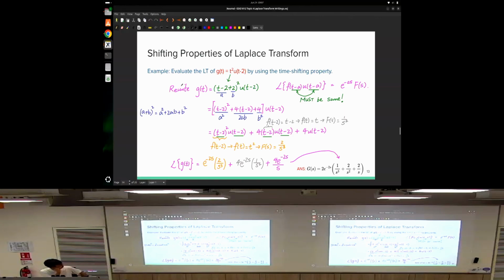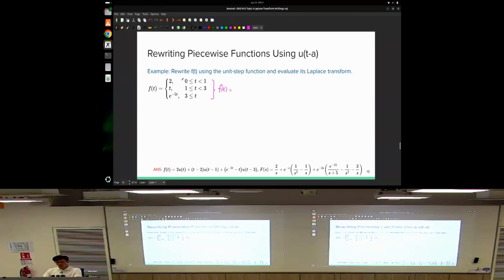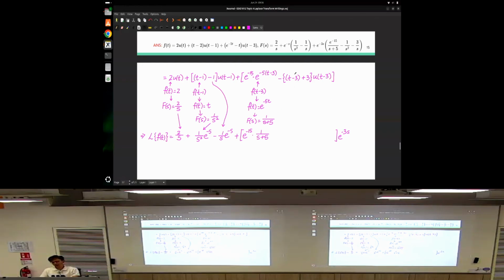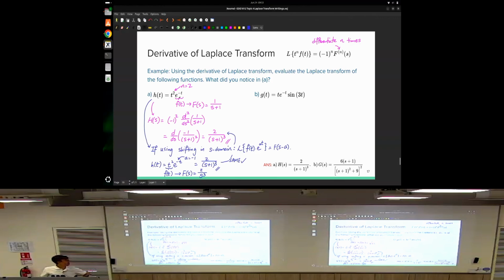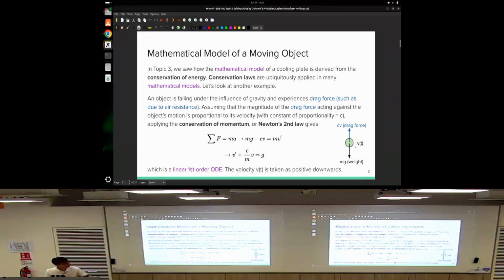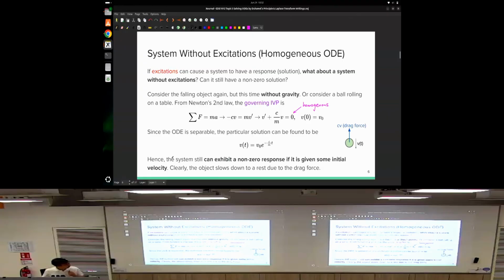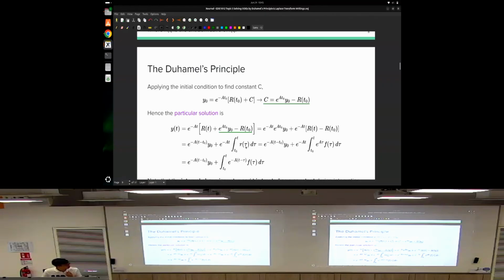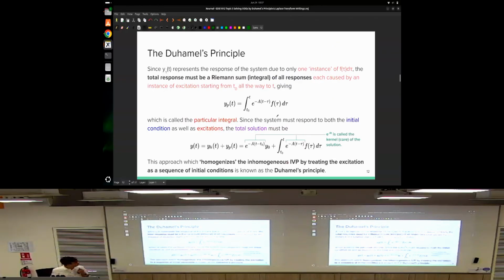Maths 2 Lesson 14 (Recut)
Forgot to cut this